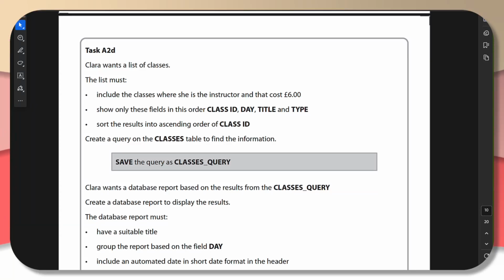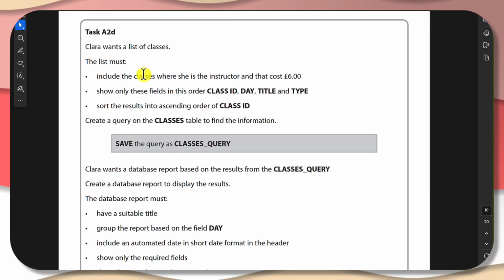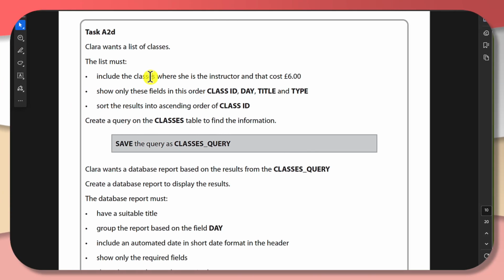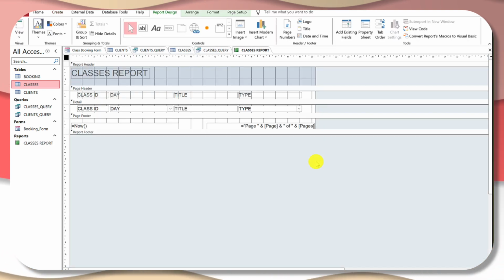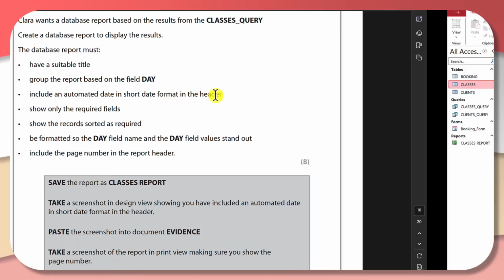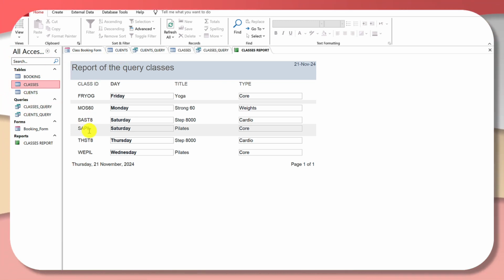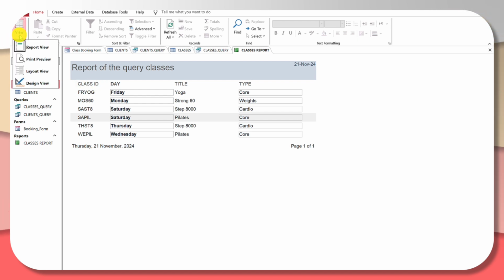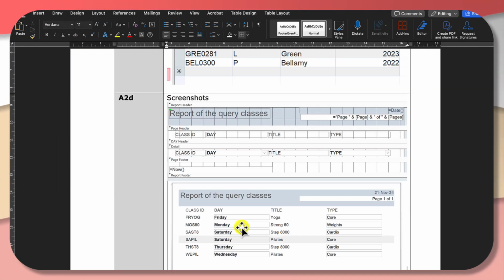IGCSE ICT Edexcel - November 2023 Task A2d